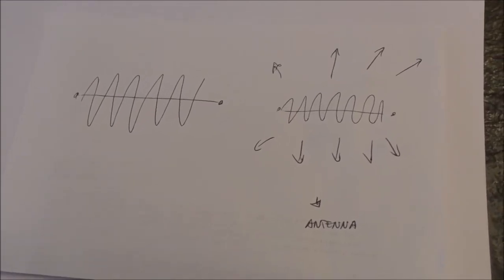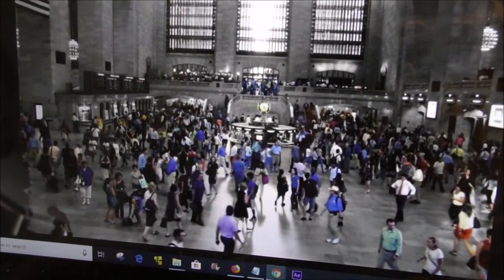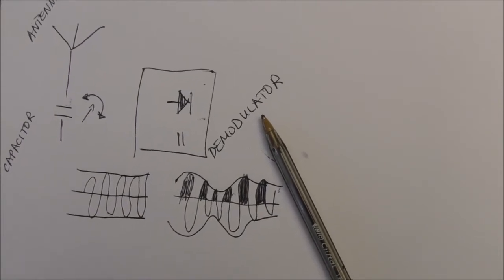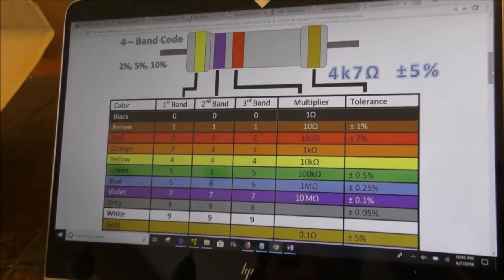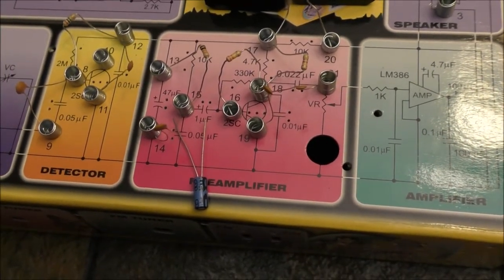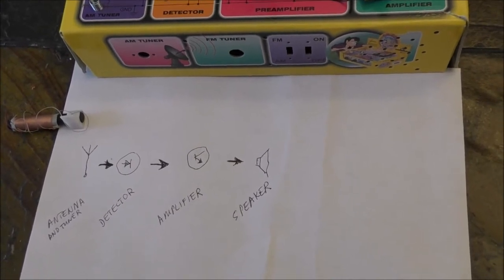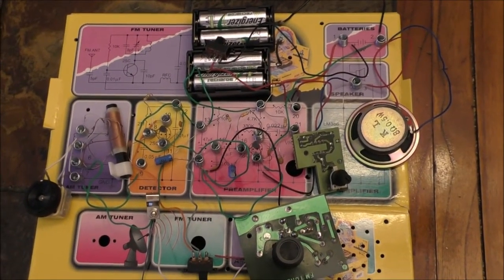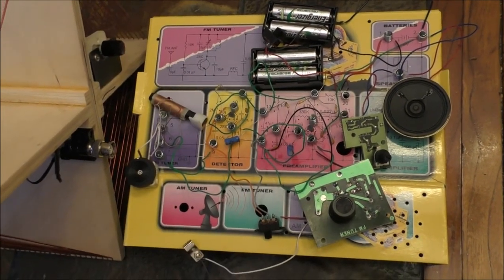2018: So how does radio REALLY work? Thomas Cholakov explains.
A project by Thomas Cholakov (N1SPY) explaining how radio receivers work  and building a radio receiver from scratch.